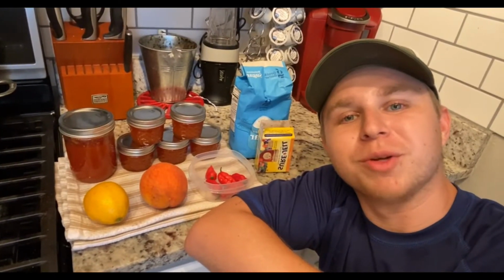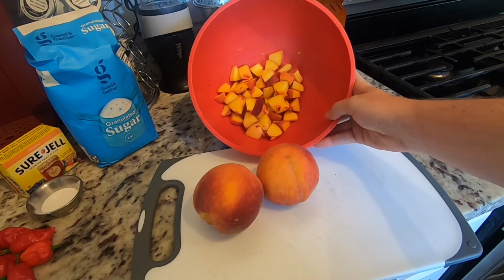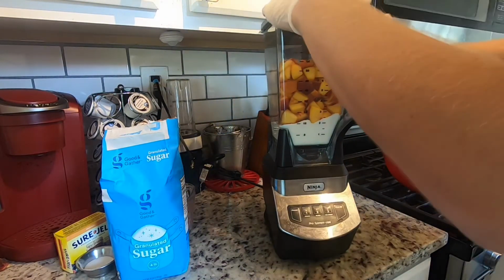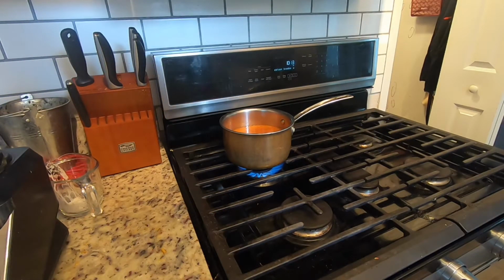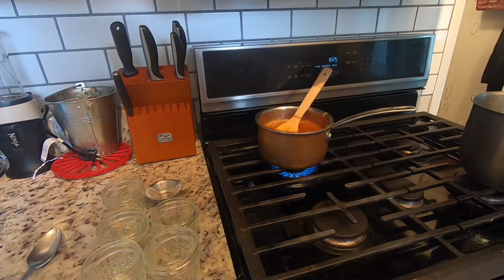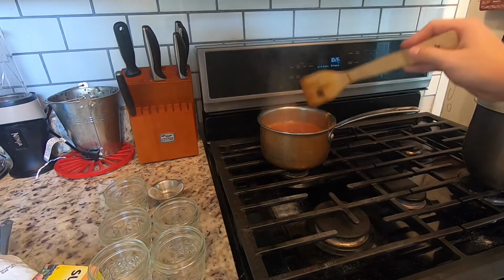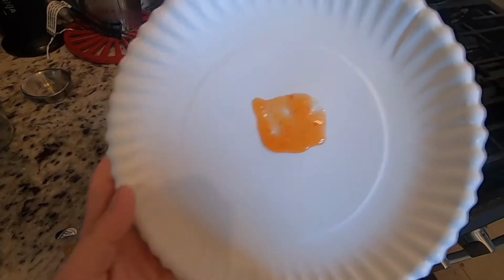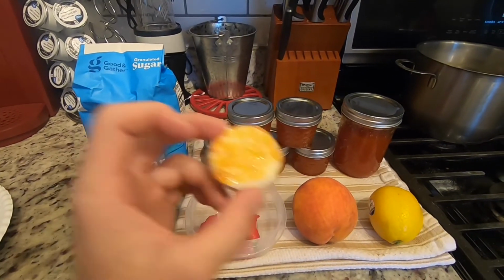Making Peach Ghost Pepper Jelly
In today’s video we are making a peach ghost pepper jelly. I’m so happy about how well this recipe turned out. The only thing I’d change is to slightly increase the amount of pectin used from 1 1/2 Tbsp to 2-2 1/2 Tbsp. After adding more pectin it got my jam to my desired consistency. This taste so good as a topping with some cream cheese and crackers and it’s so easy to make! Total time to make this was about 30 min start to finish including water bathing the finished jars.

Ingredients
-5 ghost peppers
-3 peaches
-1 lemon
-3 cups sugar
-2 1/2 Tbsp fruit pectin

Instructions
-Cut peaches into slices and remove pit, cut slices into chunks
-Cut stems off ghost peppers and chop in 1/2
-Add 2 cups sugar to blender, then add peaches and peppers (blend well)
-Add 1 cup sugar to pan, add blended fruit purée
-Cut lemon in 1/2 and squeeze juice into pan
-Bring to rolling boil then add pectin and stir constantly for 3-5 min until you reach desired consistency

🚨products used🚨
Cutting boards
Paring knife
Jam jars
Ghost pepper seeds
Fruit pectin